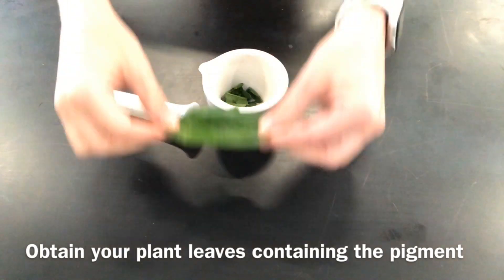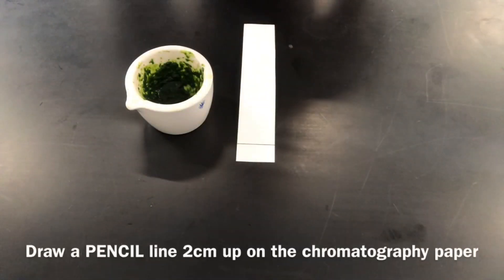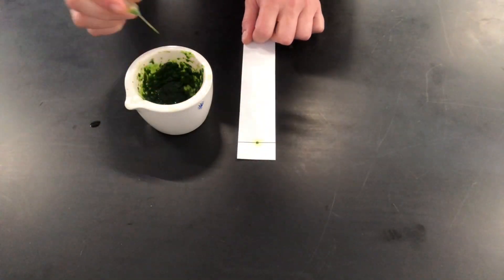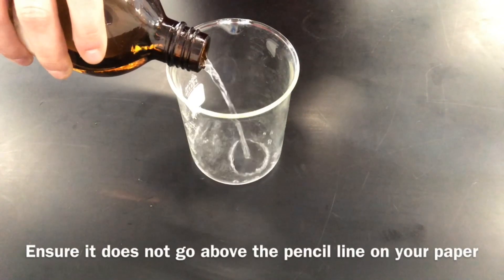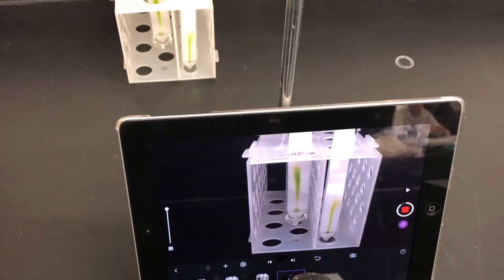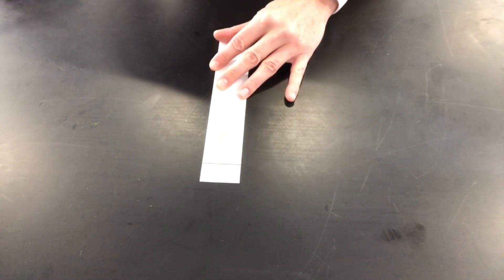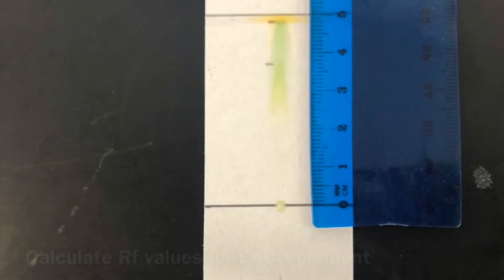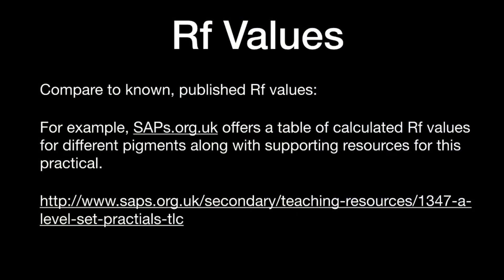C1.3.4 Separation of pigments by chromatography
This video provides addresses standard C1.3.4 for the new IB Biology syllabus with first exams 2025.